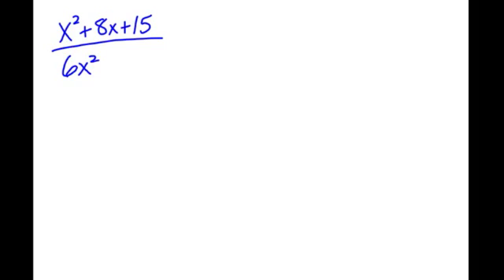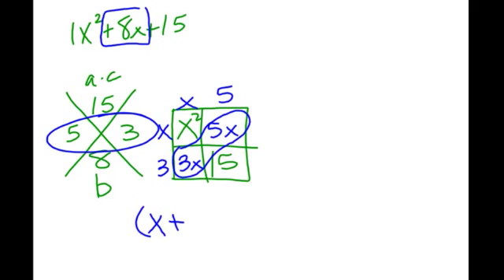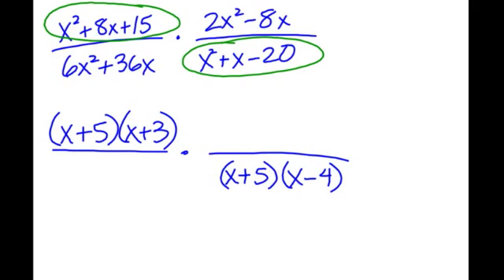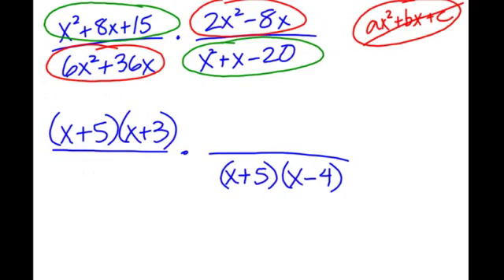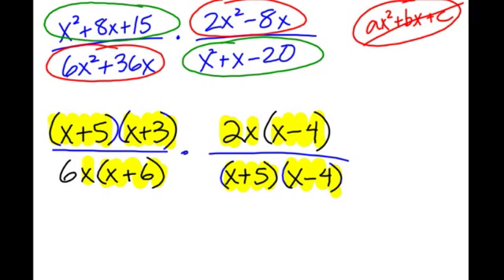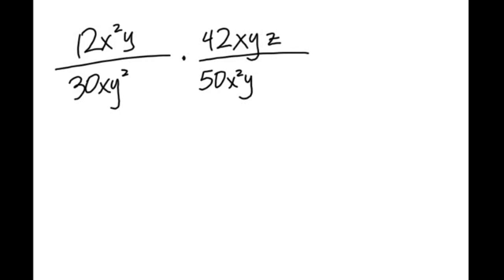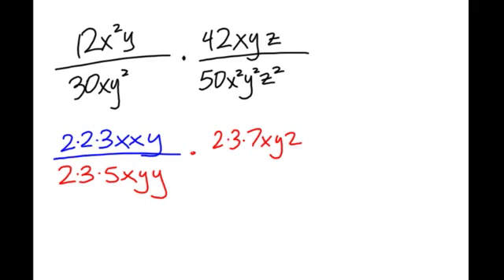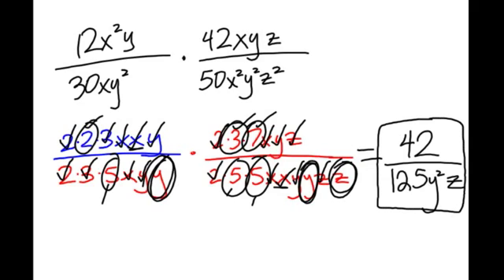Rational Expressions Quiz Solutions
Explains simplifying and multiplying rational expressions.